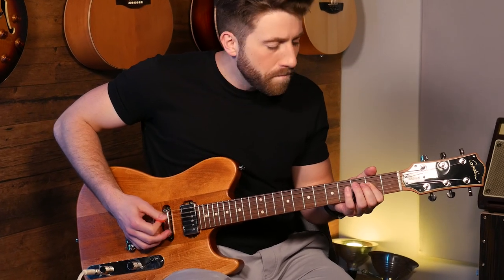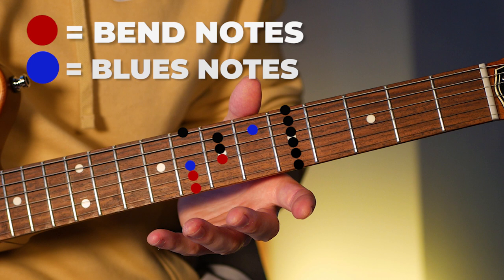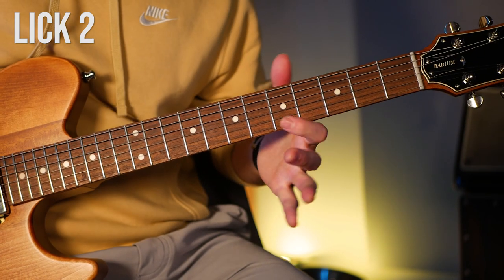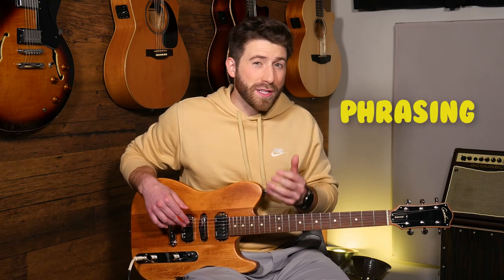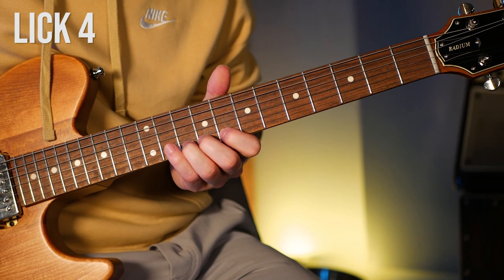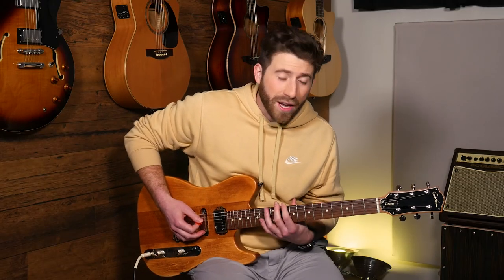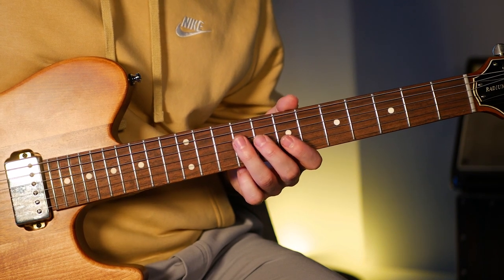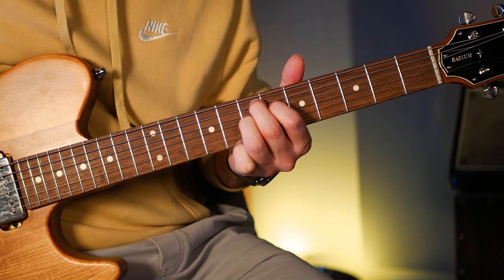Easy BLUES LESSON - Lead Licks & Rhythm Tricks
(07/24) NEW! 500+ Step-by-step lessons. Start for free

BluesLesson